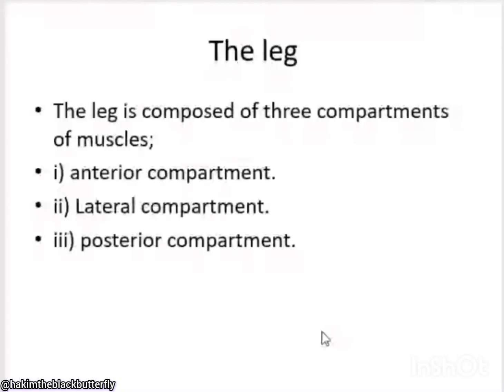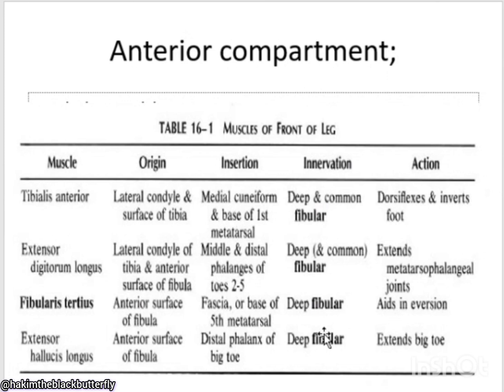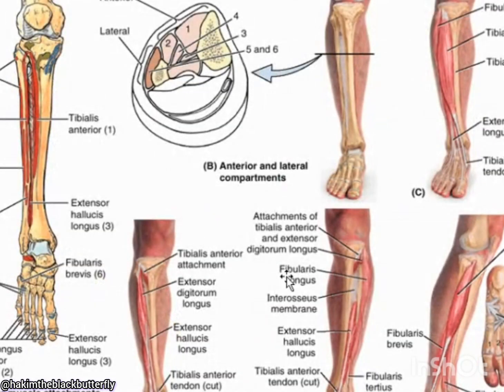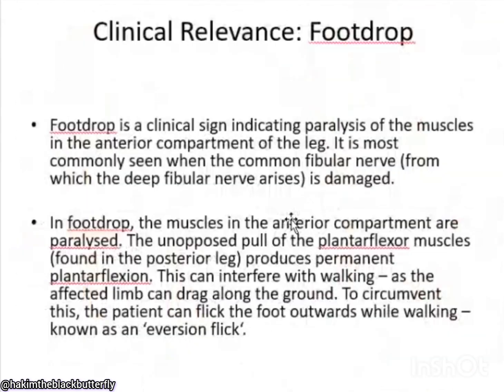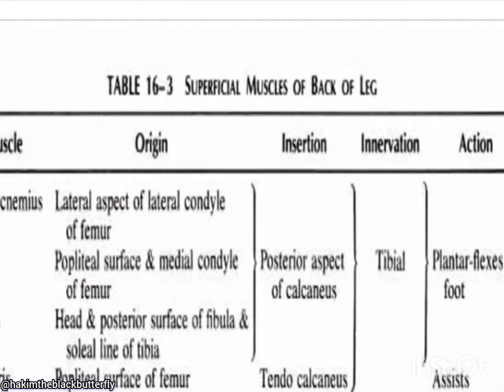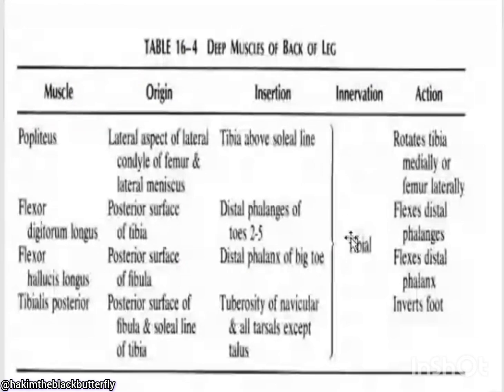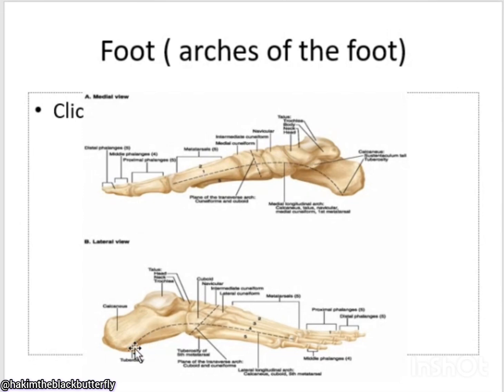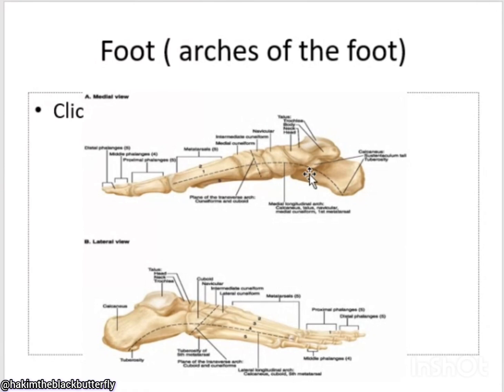*"Lower Limb Anatomy Uncovered: Exploring the Complexities of the Leg, Knee, and Foot 🦴🔍"*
*The Leg: A Complex Structure*

The human leg is a complex and fascinating structure, comprising bones, muscles, tendons, and ligaments that work together to provide support, stability, and movement.

*Bones of the Leg:*

1. *Femur (Thigh Bone)*: The longest bone in the human body, connecting the hip joint to the knee joint.
2. *Patella (Kneecap)*: A small, triangular bone that protects the knee joint.
3. *Tibia (Shin Bone)*: The larger of the two bones in the lower leg, connecting the knee joint to the ankle joint.
4. *Fibula*: The smaller bone in the lower leg, located outside the tibia.

*Muscles of the Leg:*

1. *Quadriceps*: A group of four muscles in the thigh that straighten the knee.
2. *Hamstrings*: A group of three muscles in the thigh that bend the knee.
3. *Calf Muscles*: Two muscles in the lower leg that flex the foot.
4. *Tibialis Anterior*: A muscle in the lower leg that supports the arch of the foot.

*Tendons and Ligaments:*

1. *Achilles Tendon*: Connects the calf muscles to the heel bone.
2. *Ligaments*: Connect bones to other bones, providing stability to the joints.

*Blood Vessels and Nerves:*

1. *Femoral Artery*: The main artery that supplies blood to the leg.
2. *Sciatic Nerve*: The longest nerve in the human body, running from the lower back down to the foot.
Created by @hakimtheblackbutterfly
@davidash mays
This intricate network of bones, muscles, tendons, ligaments, blood vessels, and nerves work together to enable movement, support body weight, and maintain balance.